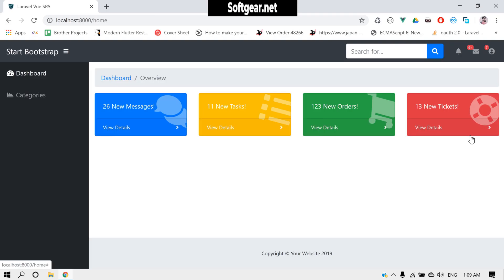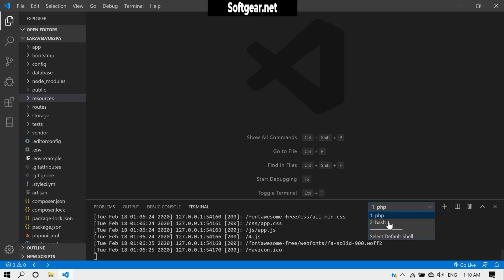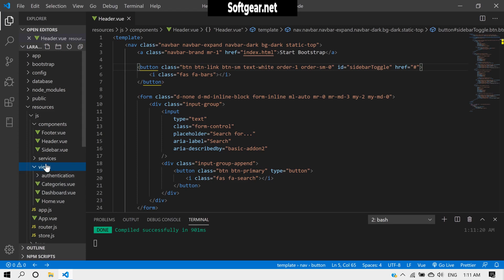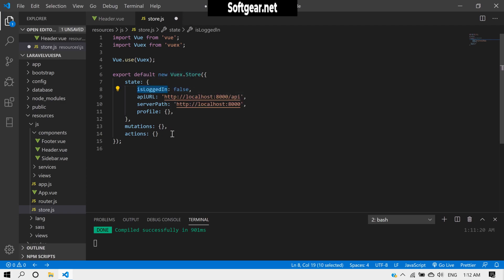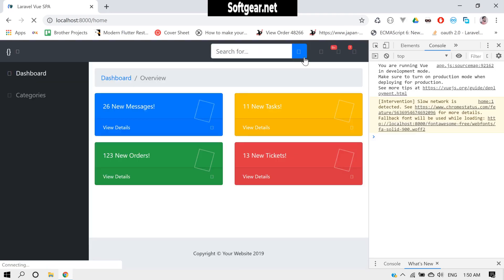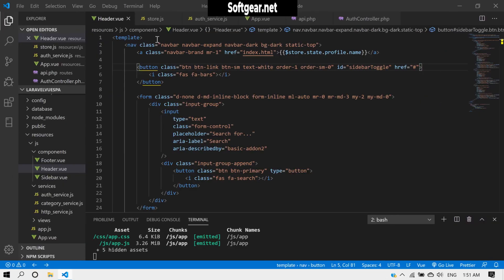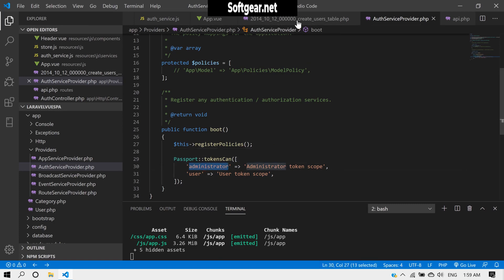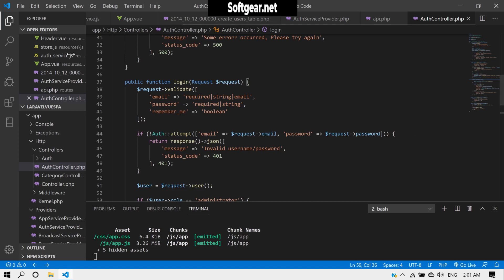Laravel vue: Laravel Passport Scope Based Auth Setting our Vuex or Store [Part 8]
In this tutorial we are working mostly with vuex store, we will have to store the user basic profile data which can be access from anywhere we will need, also this will make our further flow easy to move on.

If you have any queries please keep posted in comments and we will be with you soon :)